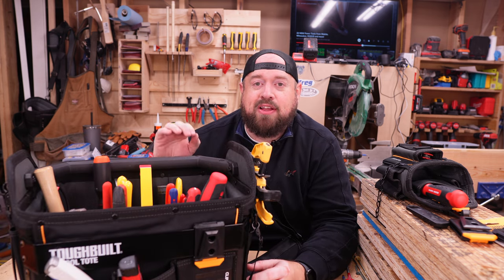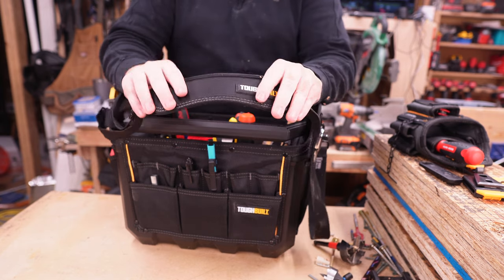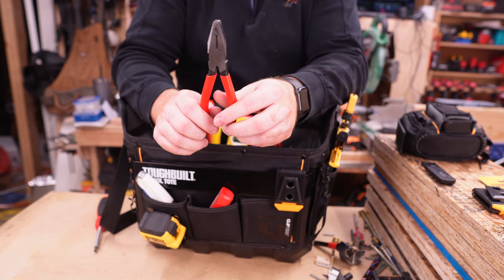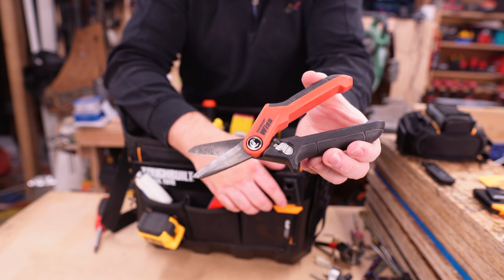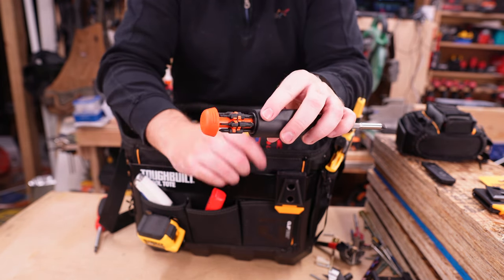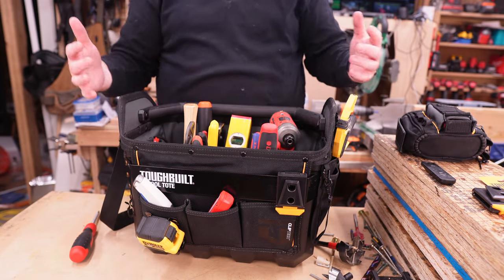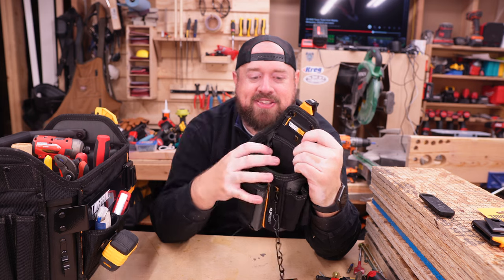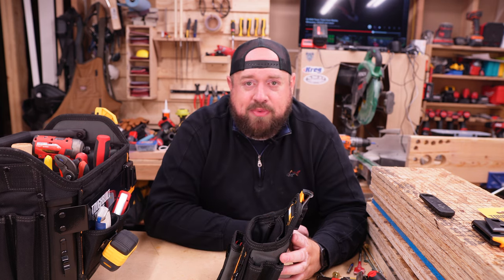Tool Bag Loadout - Toughbuilt Tool Tote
There are so many options for tool bags, but I settled on the Toughbuilt Large Tool Tote, and I think it has some unique tricks and a great price that make it the perfect option you may not have heard of.

Toughbuilt Large Tool Tote